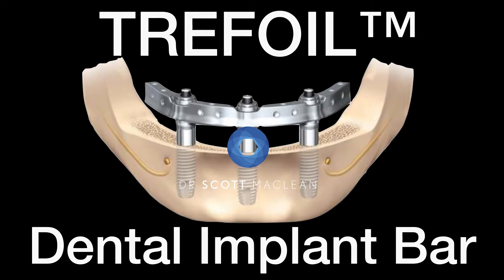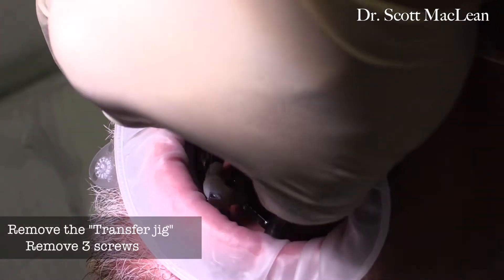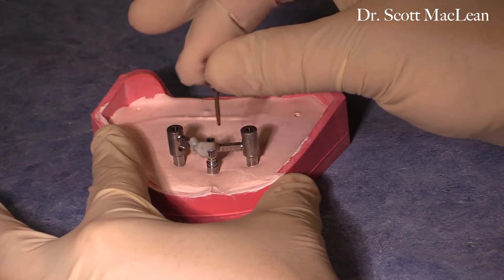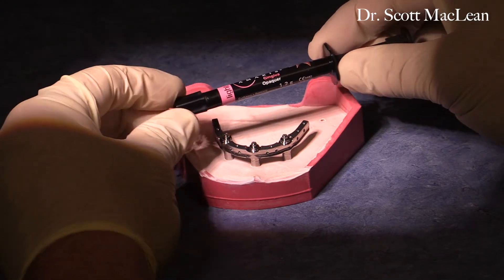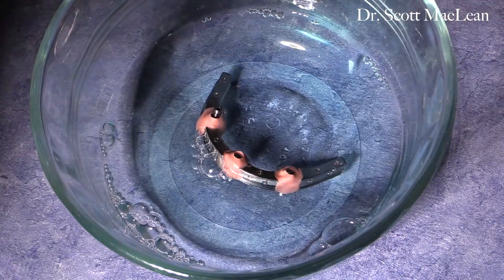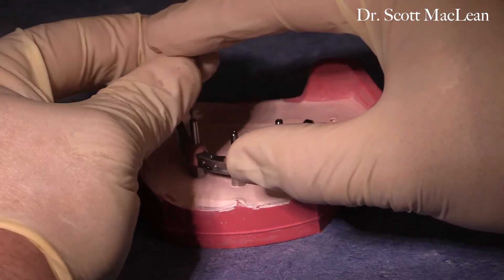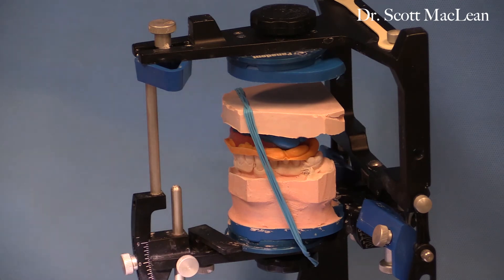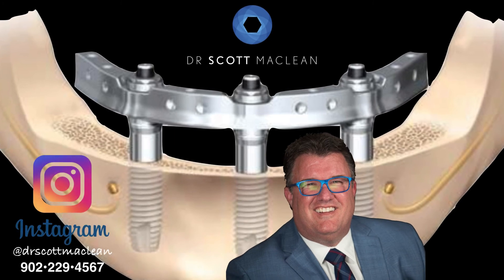*New Video • Trefoil Implant Bar • How to Restorative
This video will demonstrate one technique to restore the Trefoil™ Lower Dental Implant Bar. Dr. MacLean has over 3,000,000 views on his implant channel. Dr. MacLean has lectured in over 100 cities including USA, Europe and Canada.